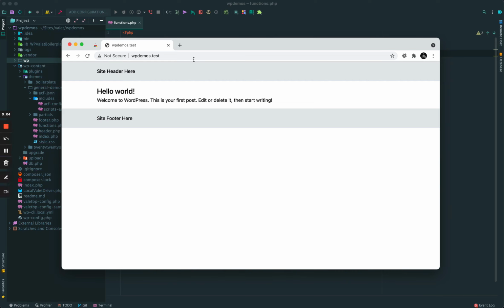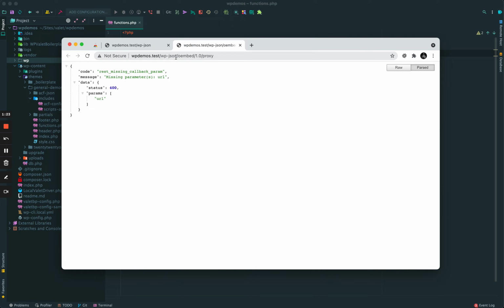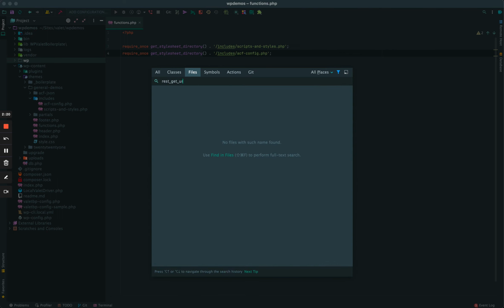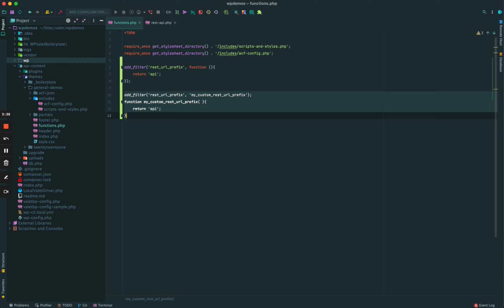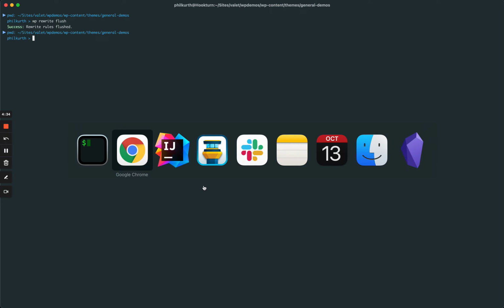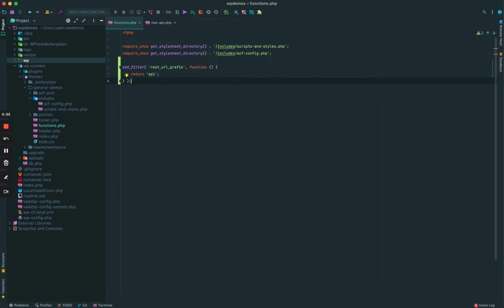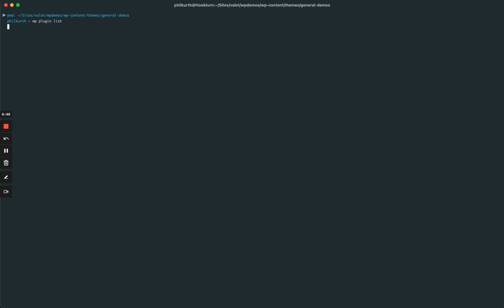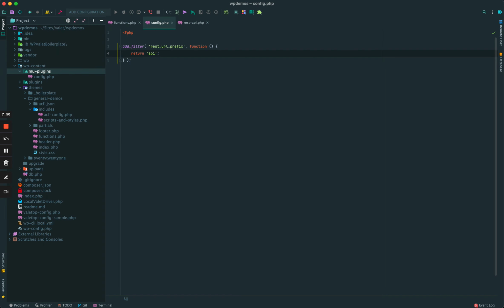How to customise the WordPress REST API URL prefix (wp-json)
Customising the WordPress REST API URL prefix (wp-json) is quite simple and can be done through a single filter, as demonstrated in this video.